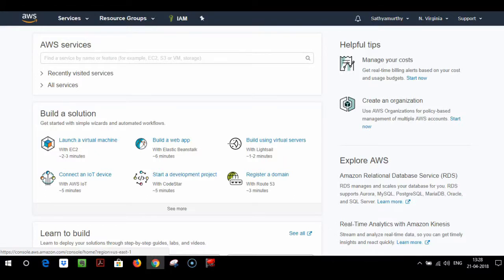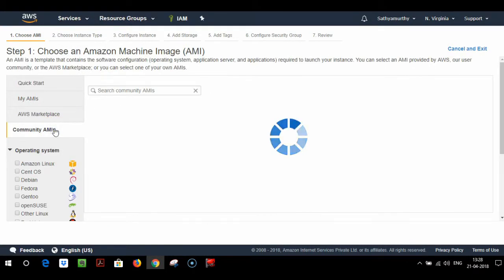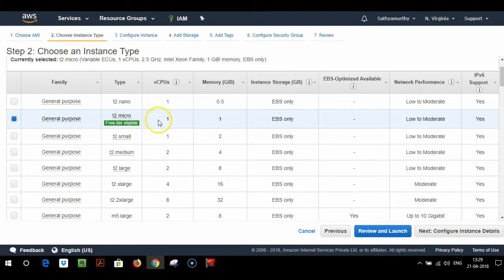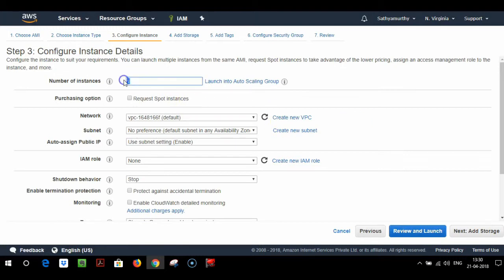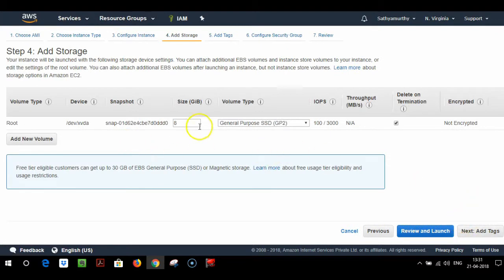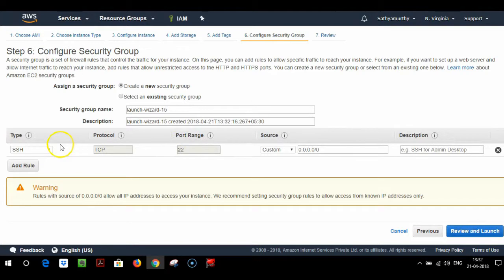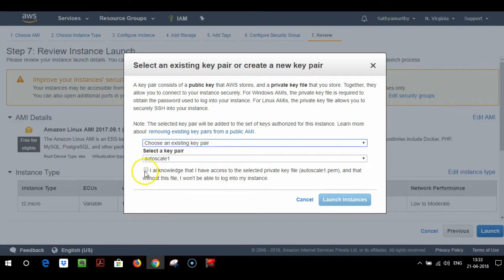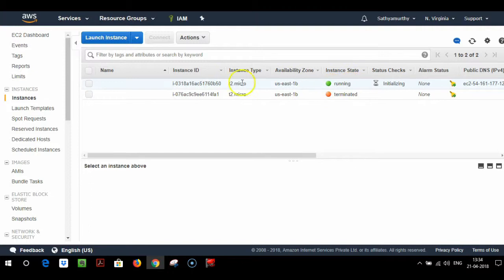How to create an EC2 instance in AWS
This video gives a quick introduction in creating an EC2 instance in AWS. We will create a t2.micro instance.

Launch EC2 instance in 5 mins
Launch an Amzon AMI VM

AWS Pricing